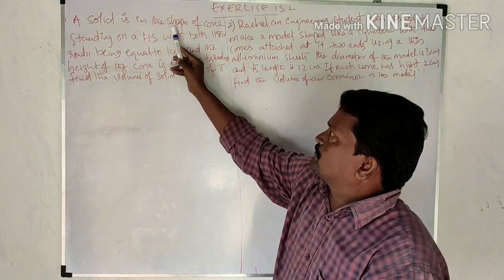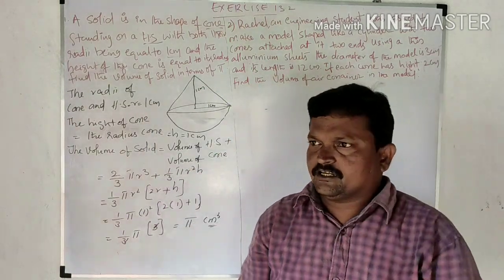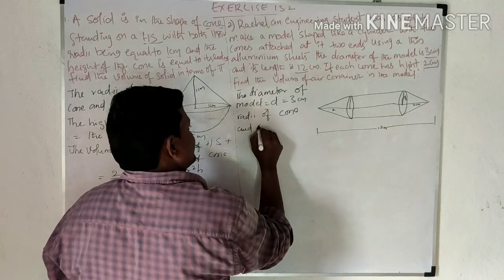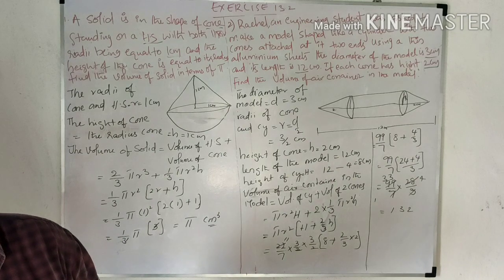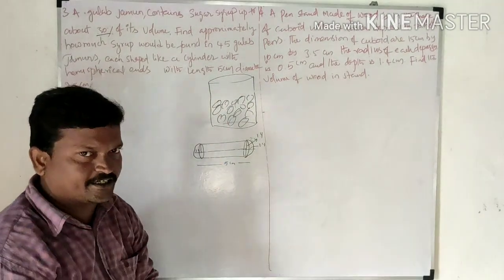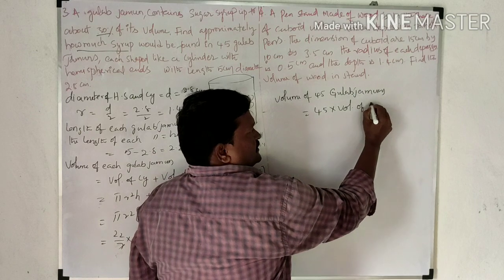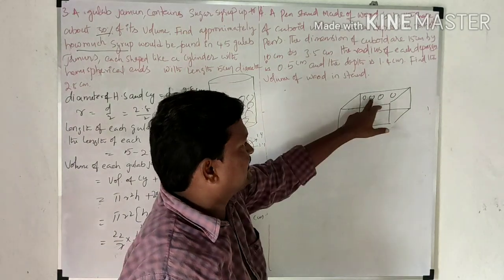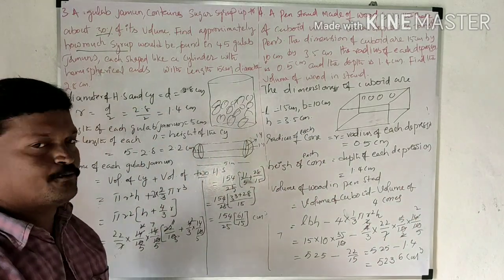A4 MATHS CLASS X SURFACE AREAS AND VOLUMES